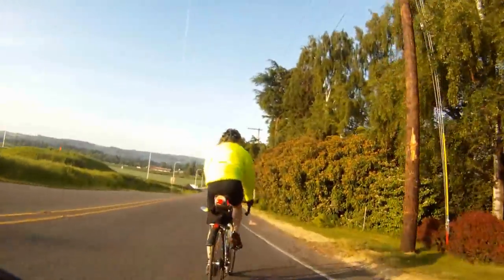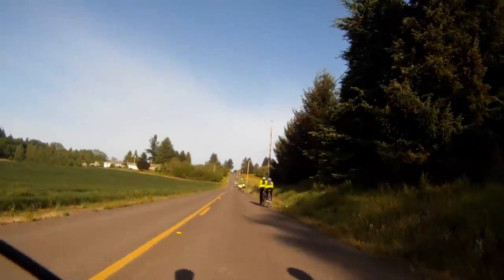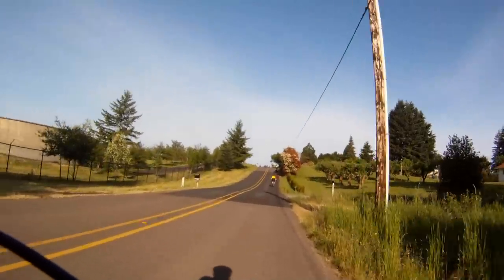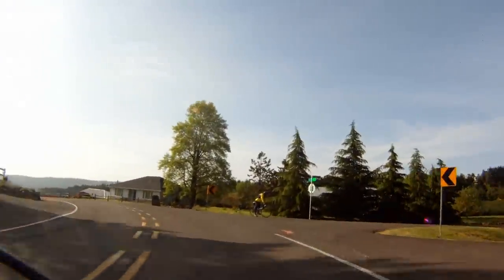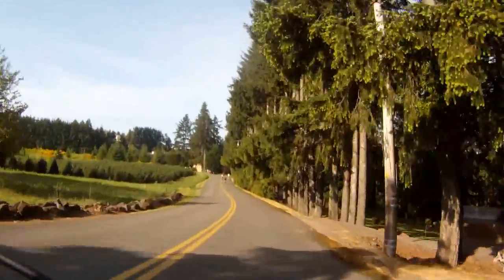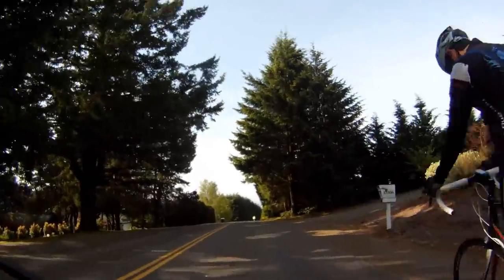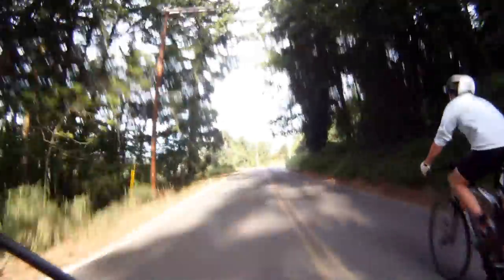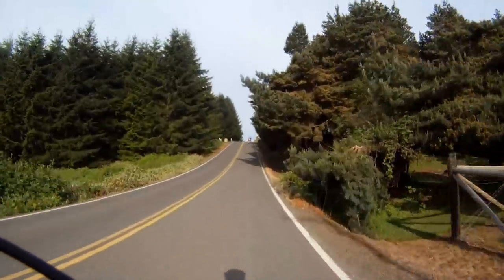Reach the Beach 2012 - 1st 22 miles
A preview of the first 22 miles of the Reach the Beach ride for those considering the Portland start for the full Century Ride rather than the 80 mile ride starting in Newberg.  For a view of the 100 mile route see my Reach the Beach 2008 video.  This beautiful part of the ride wends though beautiful farmland before going up and over the Chehalem Mountains.